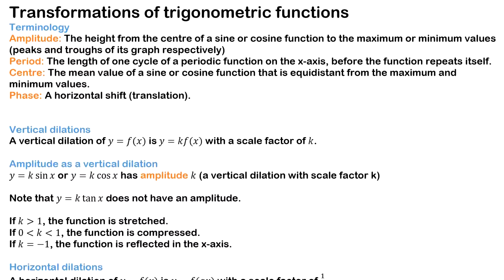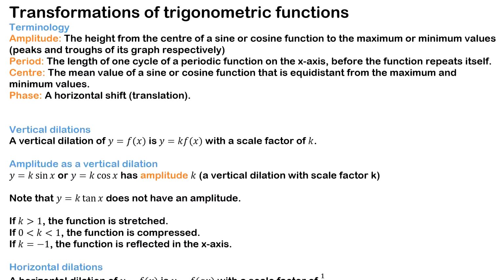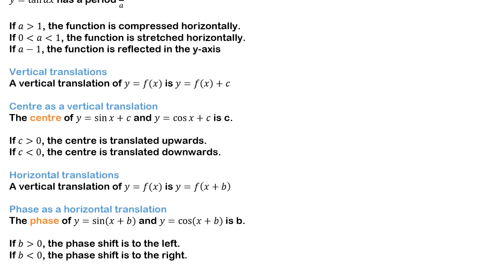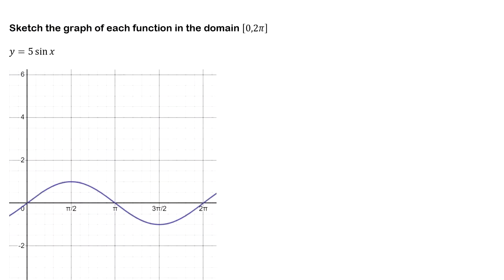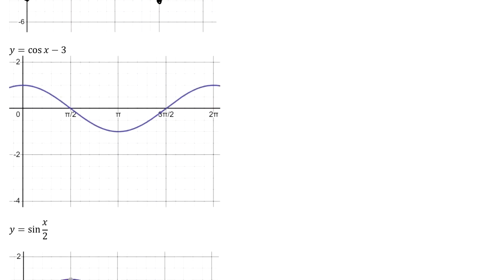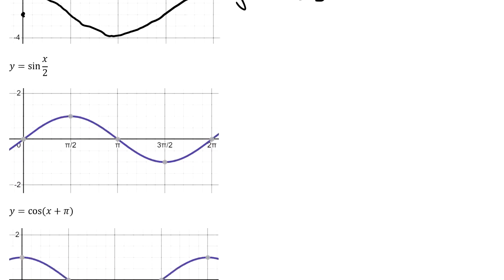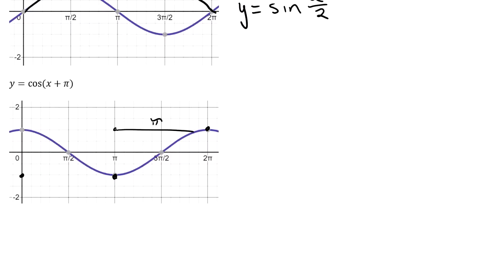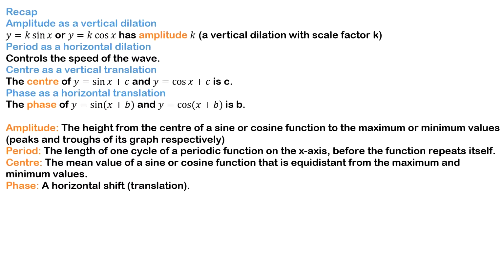Transformations of trigonometric functions with Worked Examples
In this video, we will be learning about transformations of trigonometric functions. We'll start by reviewing the basic of trigonometric functions and the concept of transformations. We will then cover the method of applying translations, reflections, and stretches on the trigonometric functions such as sine, cosine, and tangent. We will also discuss the use of the transformation rules and the properties of the trigonometric functions to find the new equation of the transformed function. We will also show how to use transformations to solve real-world problems involving trigonometric functions. We'll also discuss the geometric interpretation of transformations and how it relates to the graph of the trigonometric functions. We'll work through several example problems to help solidify your understanding of the material. By the end of this video, you will have a solid understanding of transformations of trigonometric functions and be able to use them to solve problems confidently. This video is designed for the NSW HSC Advanced Mathematics Course.

0:00 Introduction
2:33 Example 1 - Sketch a transformed trigonometric function
5:55 Recap